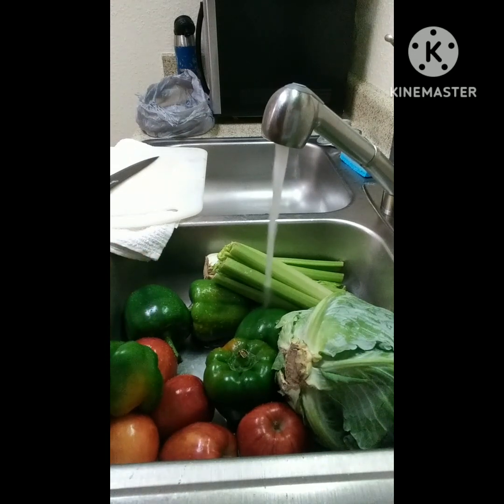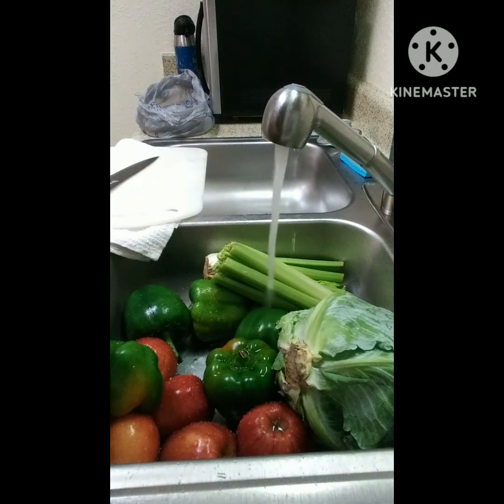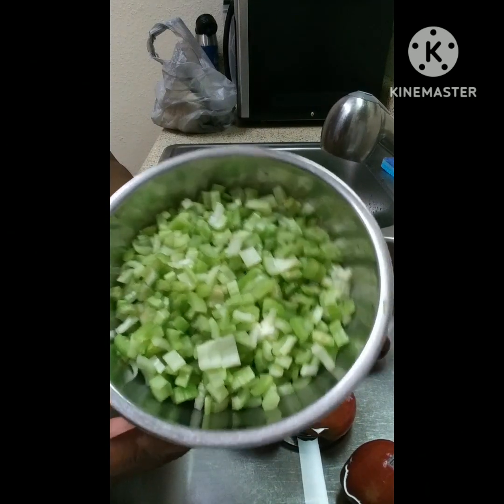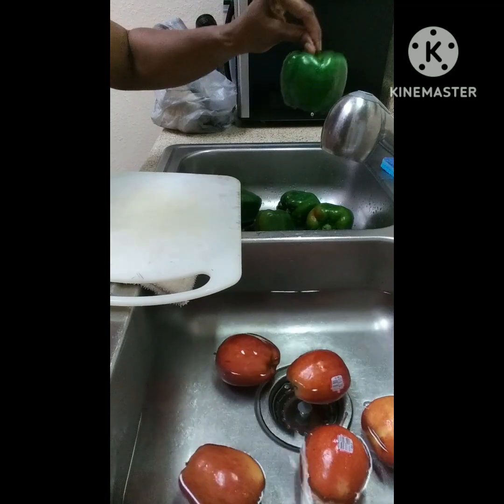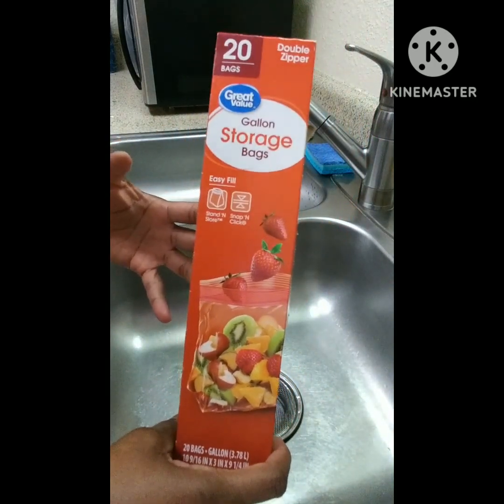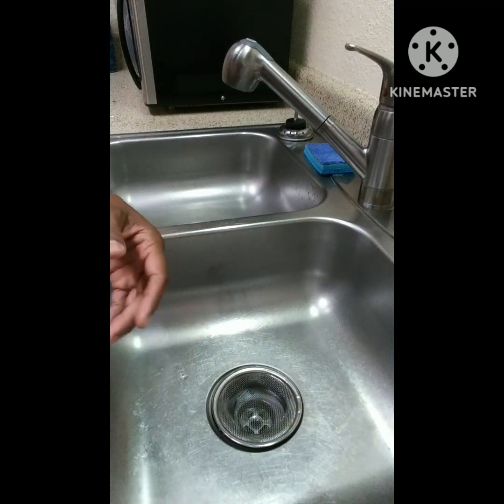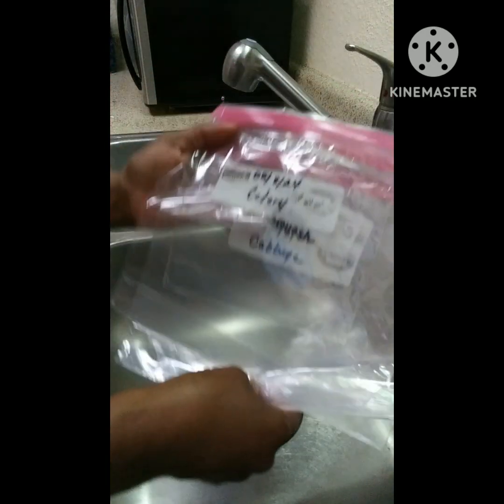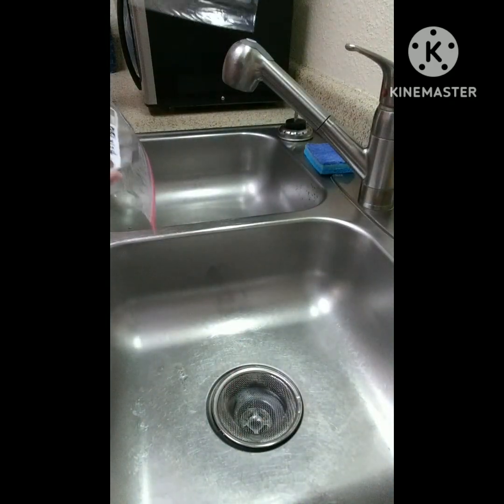"Wash/ cut/ bag/ Label Vegetables"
and I hope you got something out of this video.